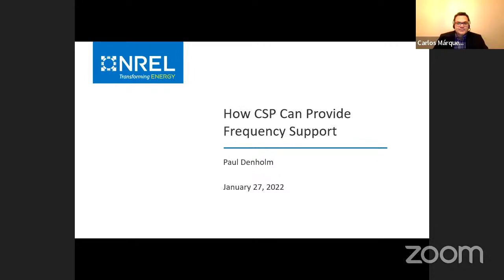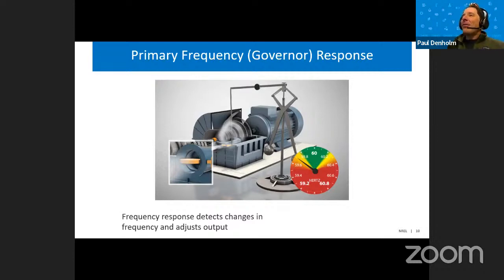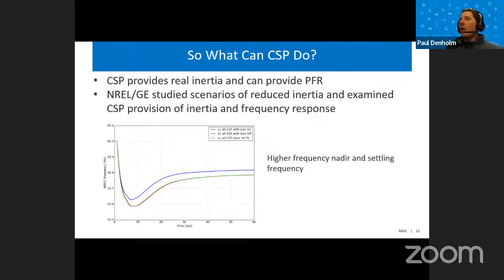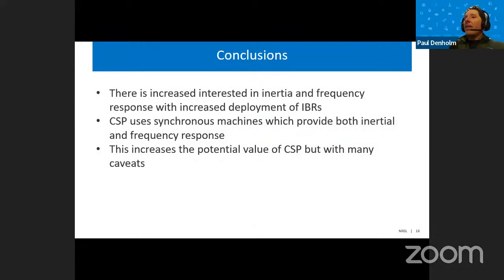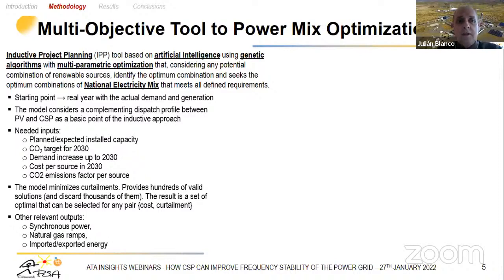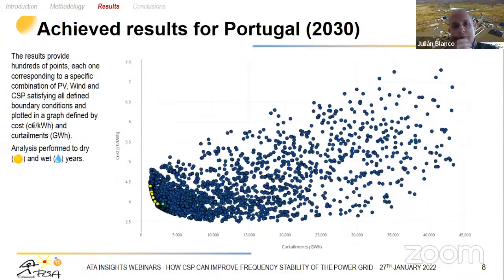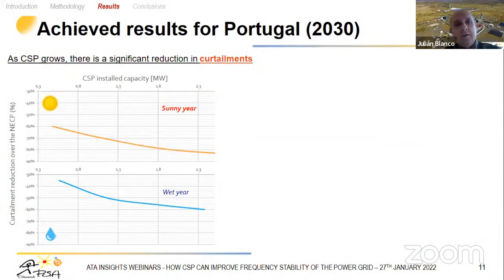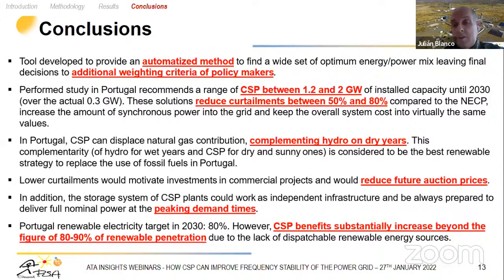Webinar: How CSP can improve frequency stability of the power grid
👏We want to thank Paul Denholm ( @nationallaboratoryoftherockies ) and Julian Blanco Galvez (CIEMAT) for this very interesting session!👏

In this webinar we analyze how CSP with storage can enhance grid performance and reliability; allowing a higher penetration on PV and Wind assets in the grid.

Make sure sure to check out all of our upcoming webinars and sign up for free!

💡Remember, if you can't attend the live webinar, you will receive a link with the recording to watch it again or watch it from our youtube channel.